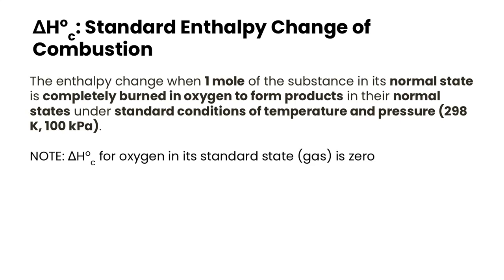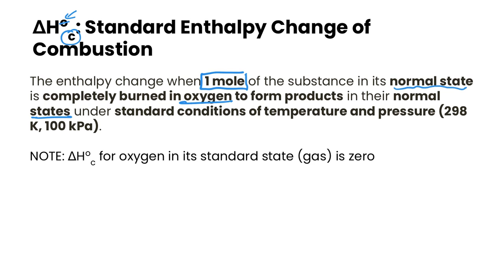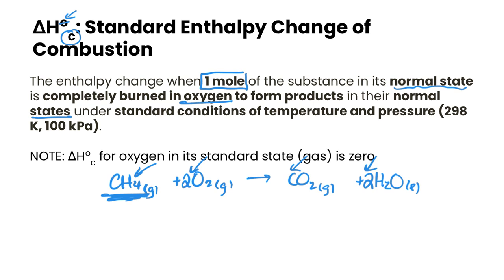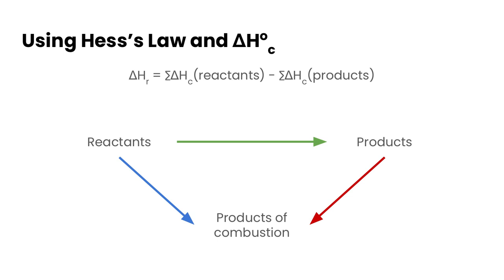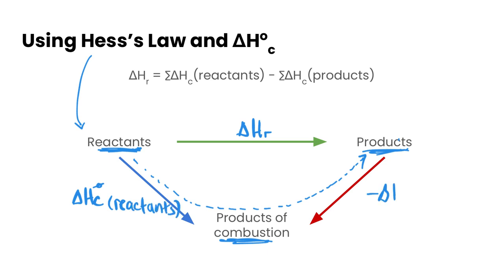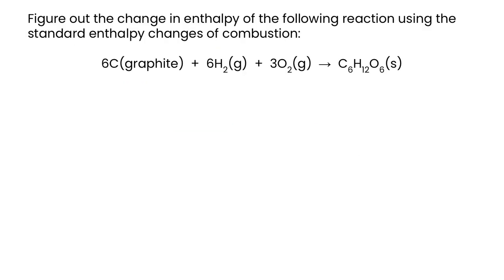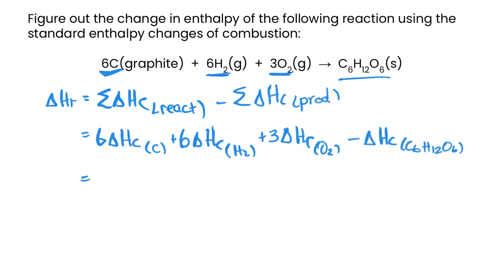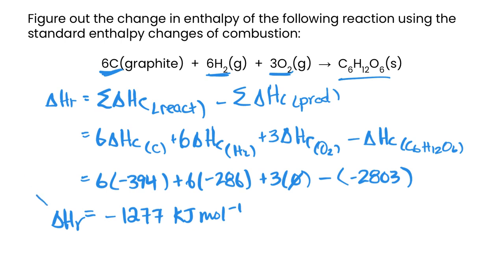Enthalpy Change of Combustion | Energetics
In this video, we'll cover the enthalpy change of combustion and how we can use standard values of enthalpies of combustion to calculate the enthalpy change of any reaction.